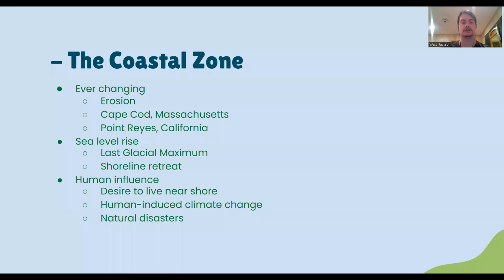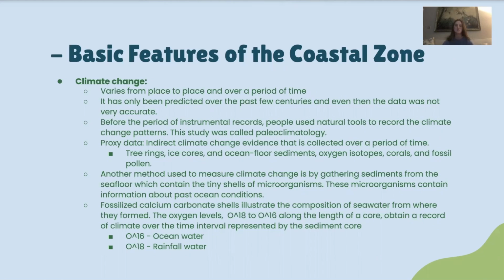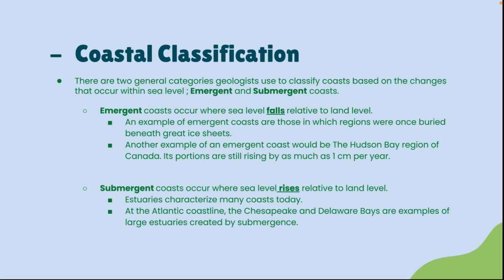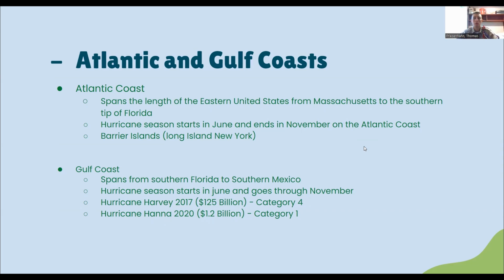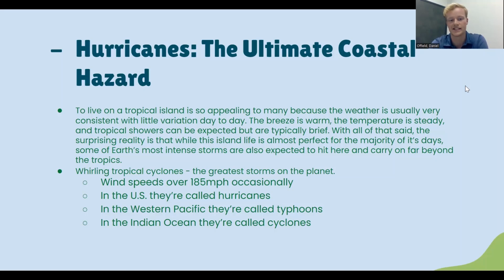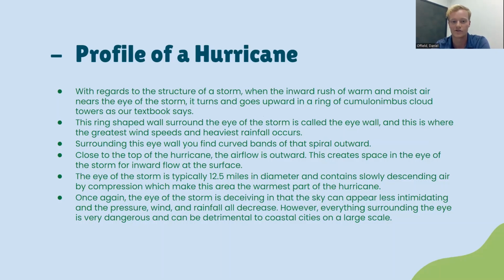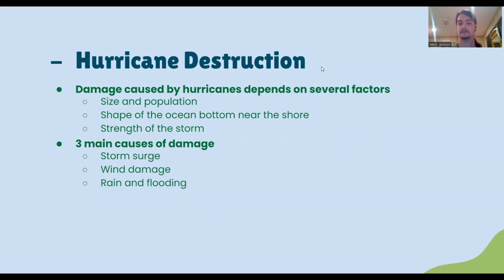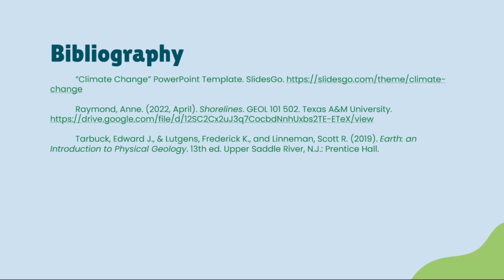GEOL 101 Shoreline Oral Presentation - Group 12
Welcome travelers to another video! In GEOL 101, we including Elizabeth Arriens, Hailey Cortina, Thomas Friesenhahn, Jimmy Jimenez, Daniel Offield, Hannah Schweitzer, Todd Walker, and Jackson West, created a 10 to 20 minute oral presentation about Shorelines.

00:00 Introduction
00:22 The Shoreline and Ocean Waves
00:31 The Coastal Zone by Jackson West
03:03 Basic Features of the Coastal Zone by Hannah Schweitzer
05:36 Hurricanes: The Ultimate Coastal Hazard
05:47 Coastal Classification by Hailey Cortina
07:11 Atlantic and Gulf Coast by Thomas Friesenhahn
08:50 Pacific Coast by David Walker
09:56 Stabilizing the Shore
10:12 Hurricanes: The Ultimate Coastal Zazard by Daniel Offield
12:10 Profile of a Hurricane by Daniel Offield
14:38 Hurricane Destruction by Jackson West
16:53 Detecting and Tracking Hurricanes by Elizabeth Arriens
18:42 Bibliography

Brief Summary:

Elizabeth Arriens - Elizabeth created the GroupMe chat and sent the link in Canvas. She found and set up the layout for the presentation slides. Researched, created, and recorded a slide about “Detecting and Tracking Hurricanes” from Section 20.6 including satellites, reconnaissance aircraft, and data buoys. Combined multiple videos and edited final video.

Hailey Cortina- Hailey researched, created, and recorded a slide about “Coastal Classification” from Section 20.5 including Emergent and Submergent coasts with examples.

Thomas Friesenhahn - Thomas emailed the group in Canvas to start the oral presentation project. He researched, created, and recorded a slide about “Atlantic and Gulf Coasts” from Section 20.5 including the main topic of cost, type, and locations of atlantic and gulf coasts.

Jimmy Jimenez - Jimmy checked for any spelling errors and grammatical errors. He reviewed the rough draft and final video for pauses, grammar, consistency, and fluency.

Daniel Offield - Daniel created and started Zoom meeting to brainstorm. He created a Google document for the group members to select slides to research and present. Researched, created, and recorded slides about “Hurricanes: The Ultimate Coastal Hazard” from Section 20.6 including tropical islands and cyclones, lethal hurricane, and coastal cities. Researched, created, and recorded slides about “Profile of a Hurricane” from Section 20.6 including energy, low pressure centers, and the eye of the storm. Since, two members did not join the group chat, David and the others agreed to complete another slide to meet the 10 minute minimum.

Hannah Schweitzer - Hannah researched, created, and recorded a slide about “Basic Features of the Coastal Zone” from Section 20.1 including climate change, proxy data, and oxygen levels.

Todd Walker - Todd researched, created, and recorded a slide about “Pacific Coast” from Section 20.5 including the main topic of tectonic activity, global warming, and cliffs and irregular coastlines.

Jackson West - Jackson researched, created, and recorded a slide about “The Coastal Zone” from Section 20.1 including the main topics of ever changing, sea level rise, and human influence. Also researched, created, and recorded a slide about “Hurricane Destruction” focusing on the factors affecting the amount of destruction and the causes of destruction by a hurricane.

Special shout out to Thomas and Daniel for sharing the leadership roll and to everyone who worked together on this PowerPoint given the limited available times!

Elizabeth Arriens